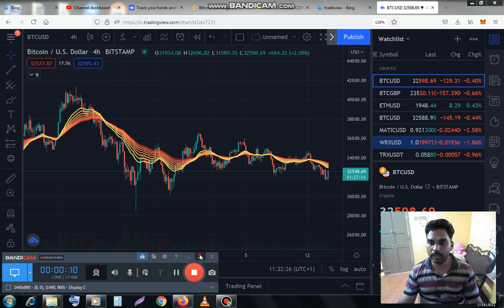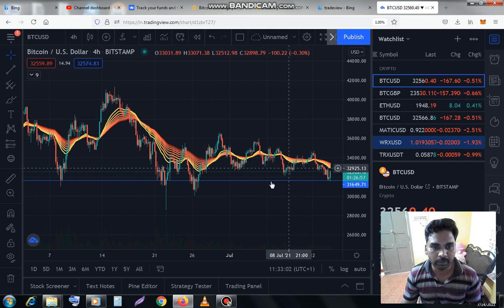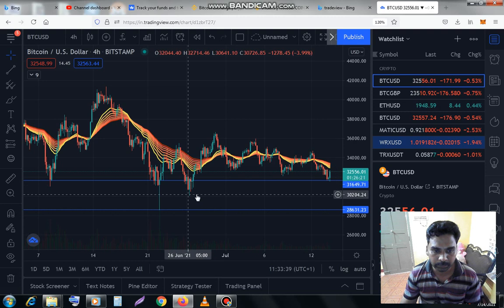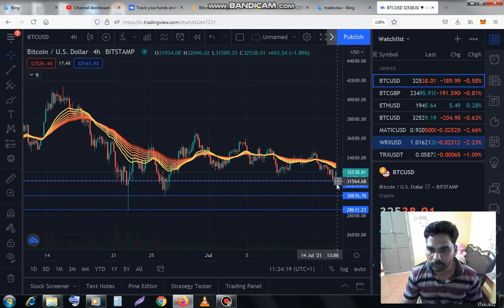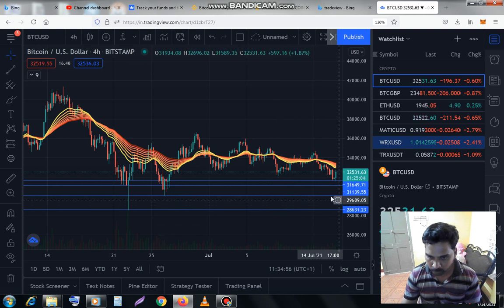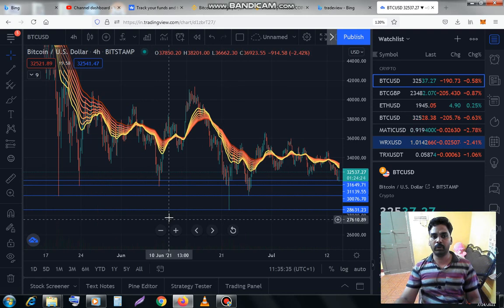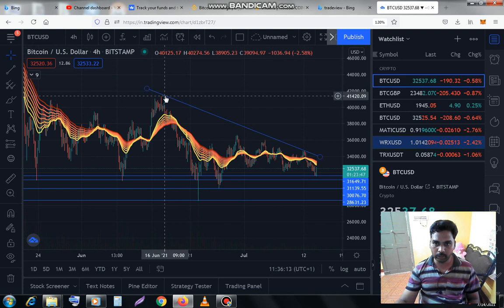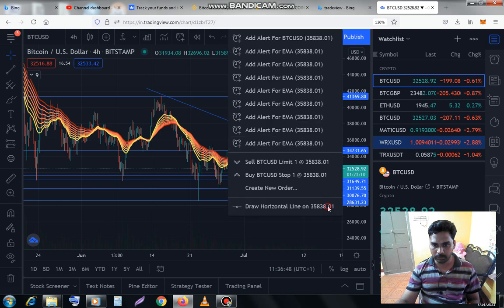Important Bitcoin Technical Analysis 14.07.2021 | BTC Technical Analysis